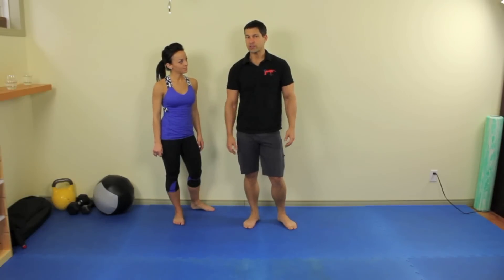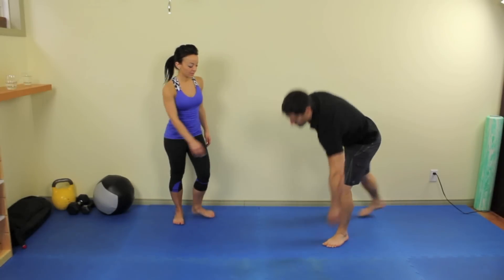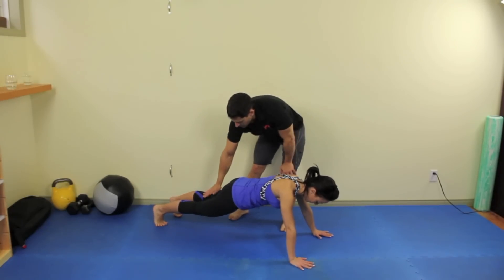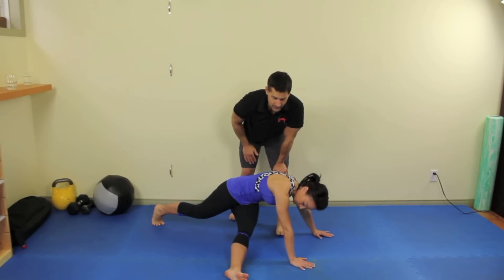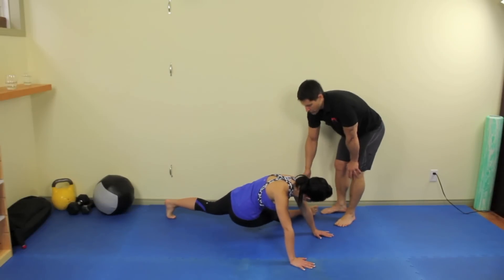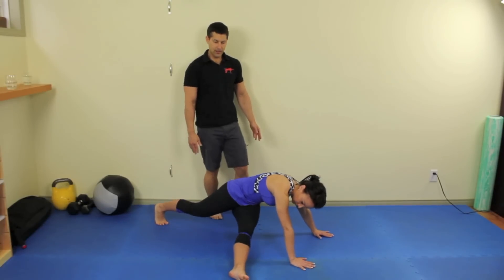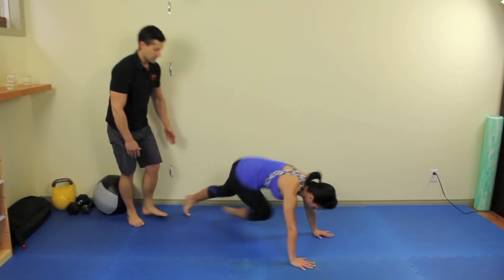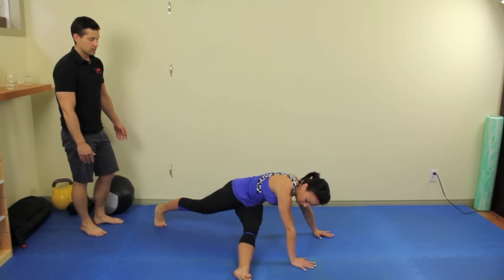Functional Core Exercise - The Breakdancer